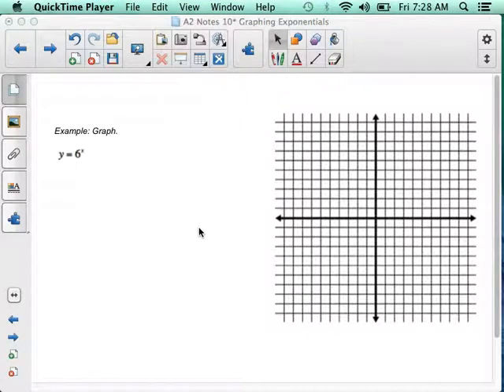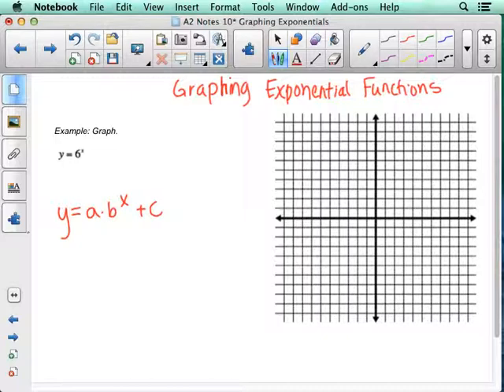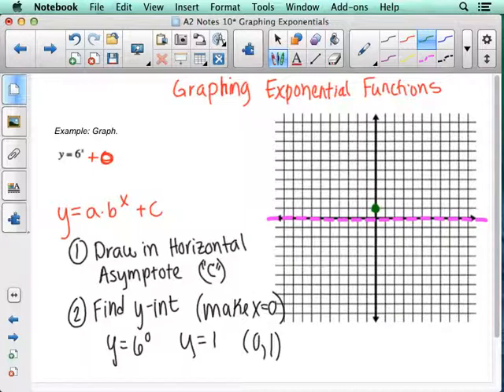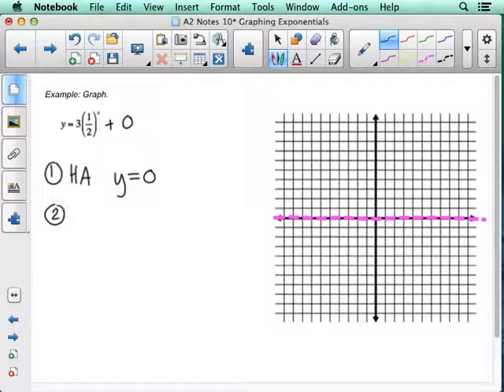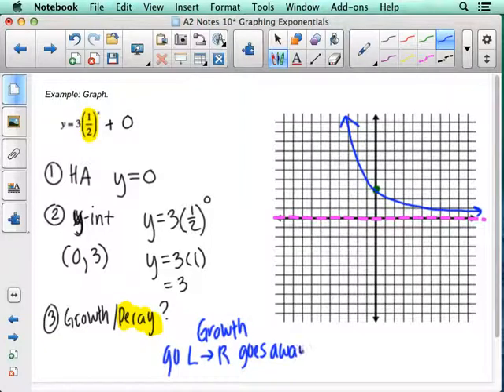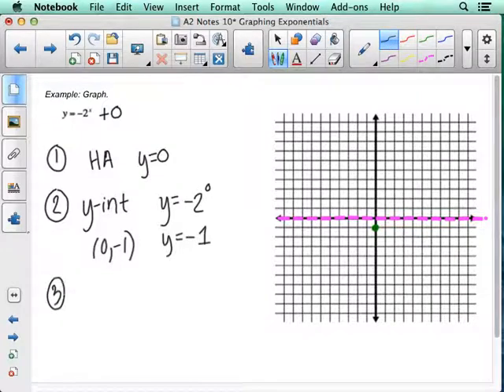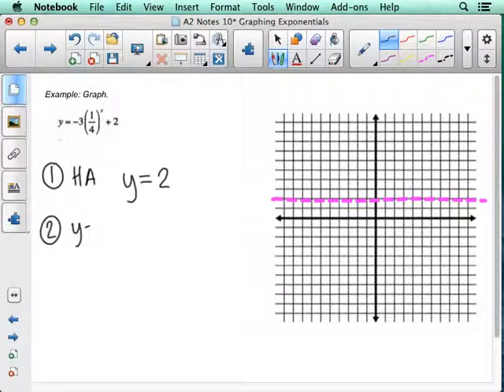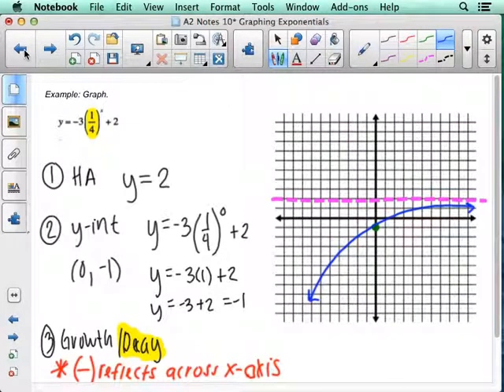Graphing Exponential Functions Notes